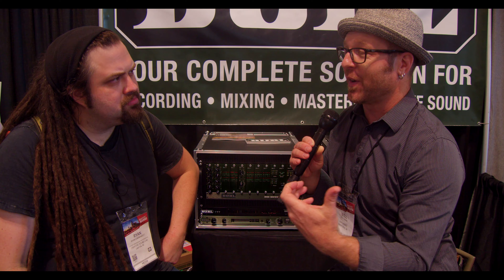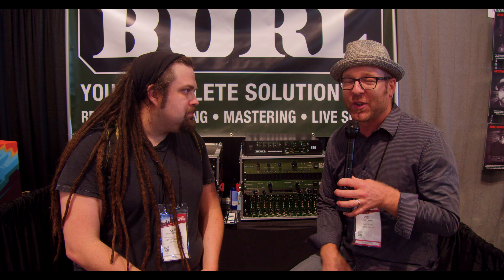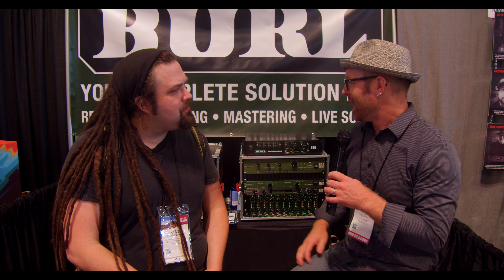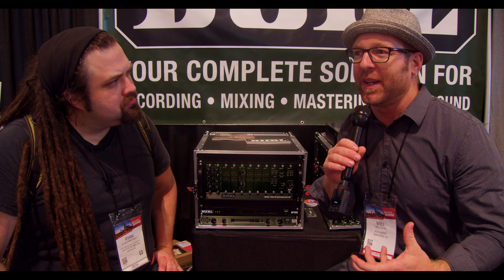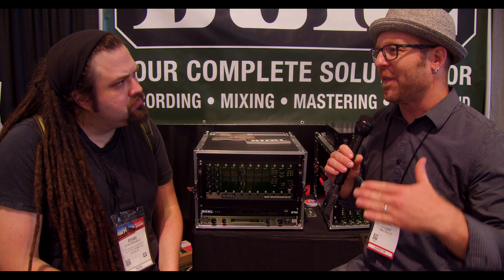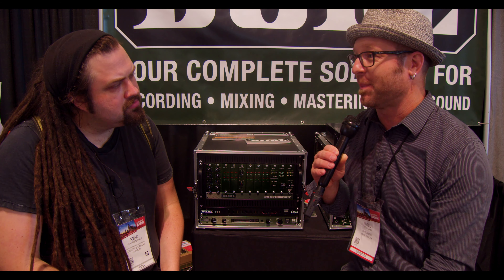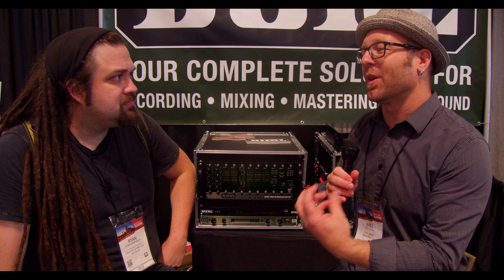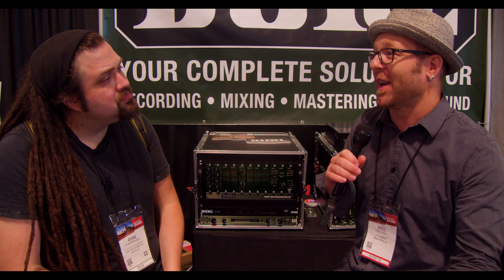Summer NAMM 2019: Burl Audio - Big Bottom and Clarity through Correct Phase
I hung out with Will from Burl Audio, and he set the record strait on the idea that Burl converters are JUST for colored conversion. He explains how Burl converters are the only products that capture the phase correctly which leads to more clarity and larger low end.

Ribbon Mics:
AEA R88 - My standard (Stereo) drum overhead - It’s almost like cheating for drum recording
AEA N8 - Easy to use, and works on just about anything
AEA N22 - Fantastic close mic that doesn’t get muddy

Tom mics:
CAD m179
Audix D4

Snare drum mic:
Audix i5
Shure SM57
Preamps:
Warm Audio WA-412
Warm Audio TB-12
Warm Audio WA12
Warm Audio WA2A

Studio Monitors:
Focal Solo 6Be
Adam T7V

Recommended “First Mic for Any Studio”:
Shure SM7B
Use with the SM7B for a higher-end sound

Vocal Mic - Soyuz 017
Large Diaphragm Condenser - Soyuz 023
Small Diaphragm Condensers - Soyuz 013

Nice and QUIET fan for the studio